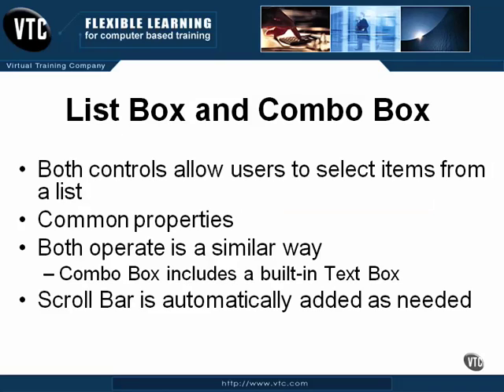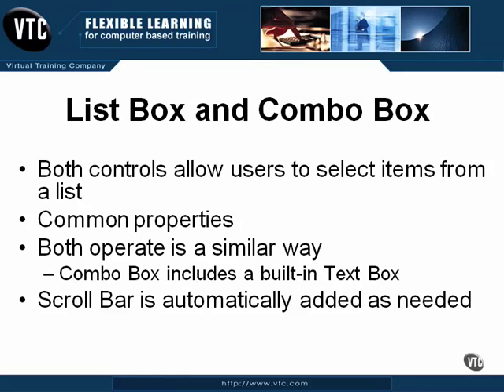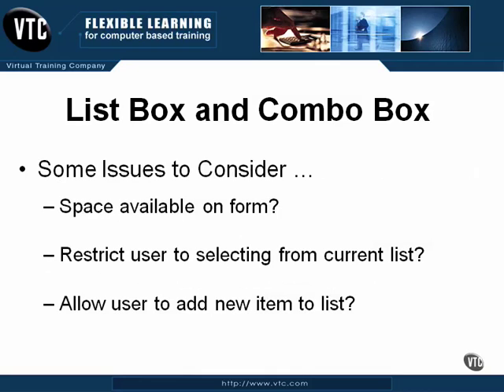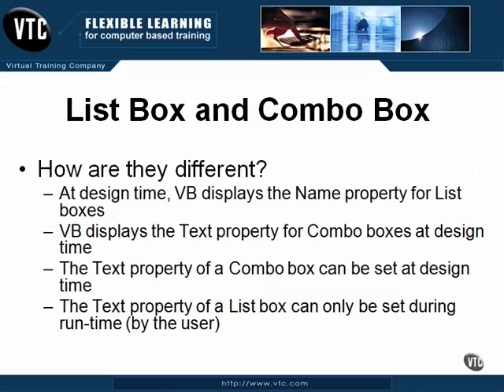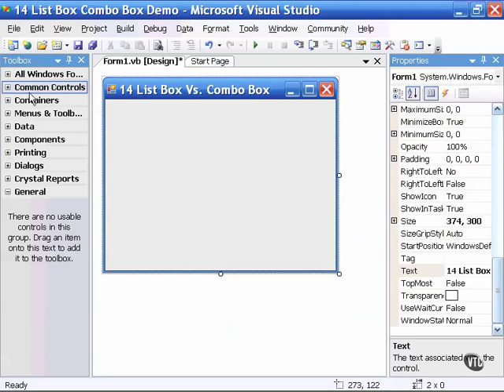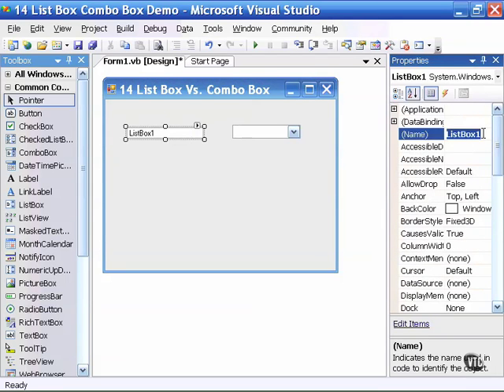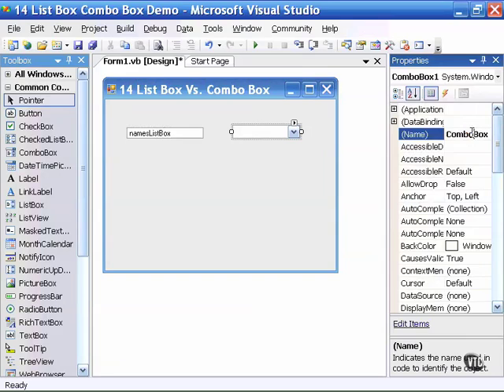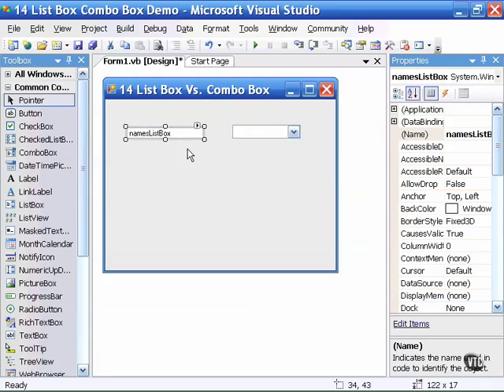14 01 List Boxes & Combo Boxes Basics